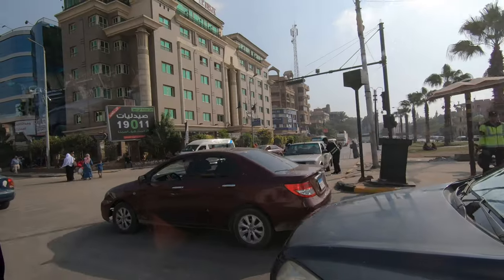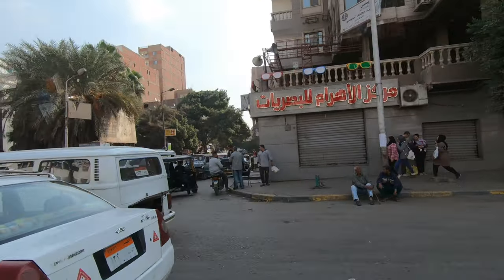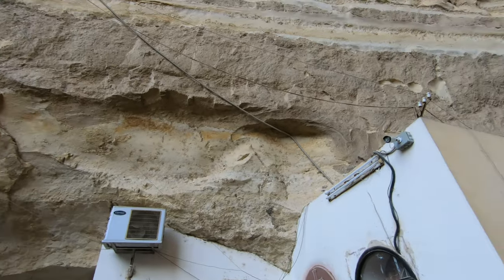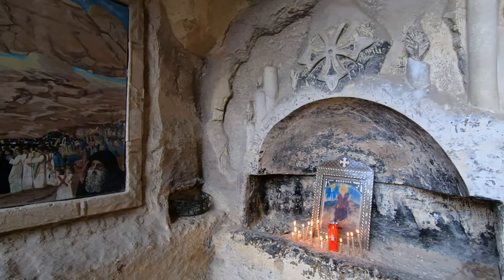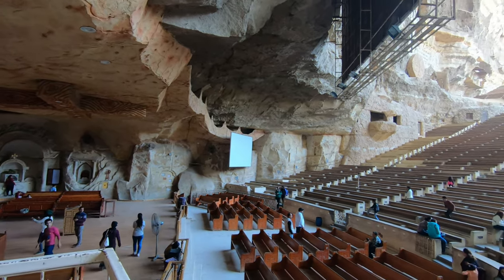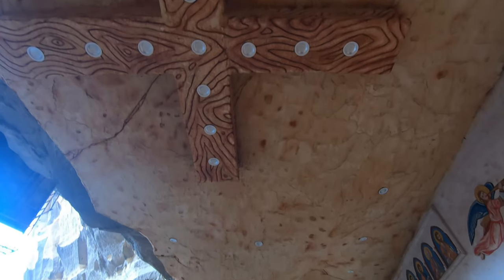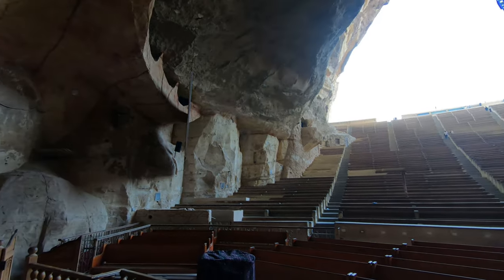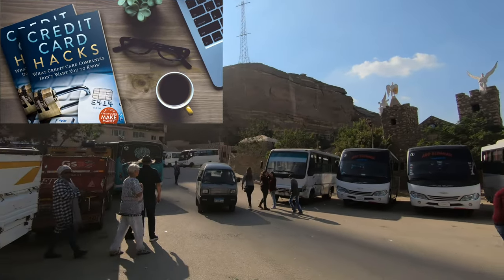The Amazing Hanging Hidden Churches in The Caves | Mokattam Mountain | Egypt Travel Vlog | 29N19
Middle East’s Largest Church - | The Saint Simon Cave Church | Cairo, Egypt

Amazing Hanging Cave Churches Carved Out of Solid Rock in the Mountain

Located in the Mokattam Mountain, The Monastery of Saint Simon the Tame holds seven churches and chapels hidden inside the caves in the Mokattam Mountain.

These Churches were built by the famous Zabbaleen Coptic Christians, literally carved out of the solid rock of the stone mountain.

The cave church is really a natural grotto, also known as the summer church. There is another underground 'winter' church as well.

The Virgin Mary and St. Simon Cathedral is the largest church in the Middle East. Seating capacity of 20,000 in the amphitheater.

Insider the Churches there are engravings covering the walls, representing stories from the Bible. The whole area has lots of engravings and artworks on the walls, on the mountains, statues, paintings, and carvings and all over.

Some other cave churches carved out of the rock are St. Bola’s Church, St. Marks Church, and St. Simon the Tanner’s Hall.

Recently, there was another Church discovered underground. The Church (now known as the Burnt Church) got burnt, but the picture of Jesus Christ did not burn.

Chapters:
0:00 Intro
0:13 Roadside street views in Cairo
0:54 The Monastery of Saint Simon the Tame
1:15 Inside the Cave Churches